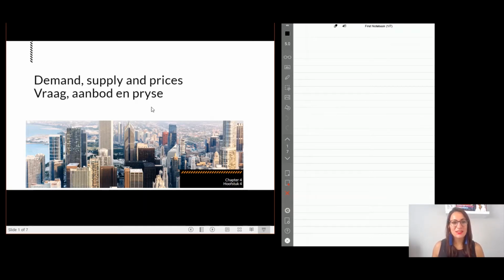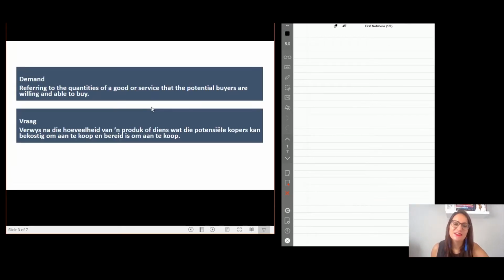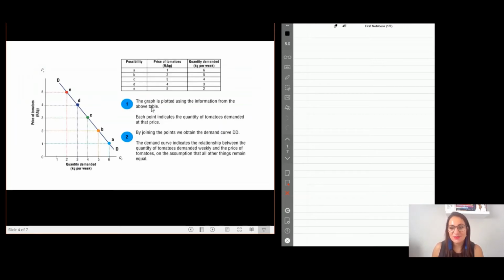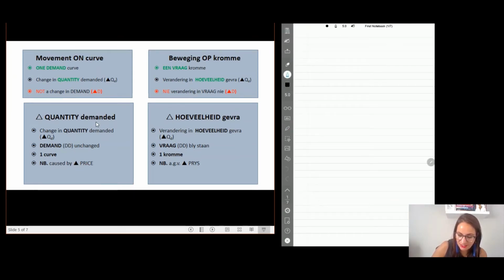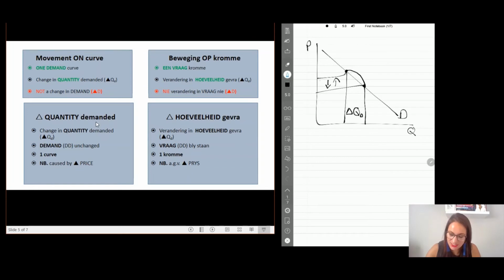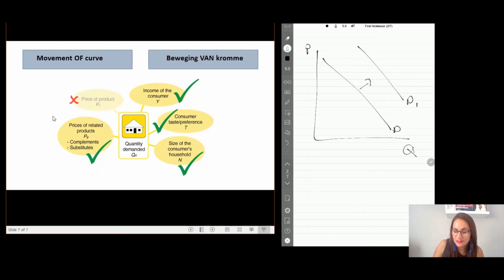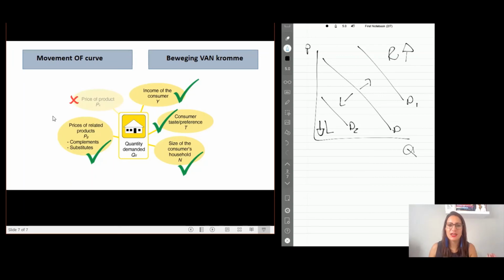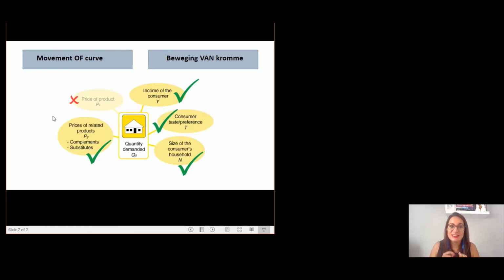Demand and Supply = Part 1